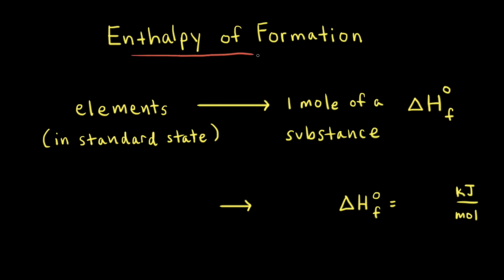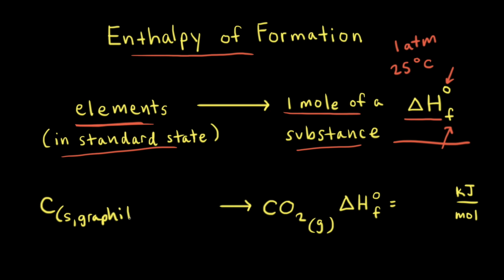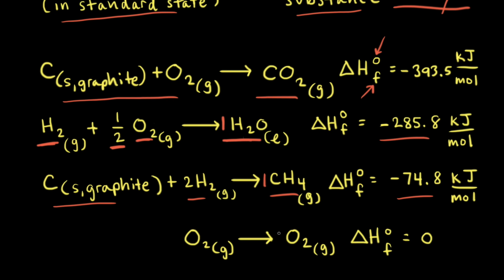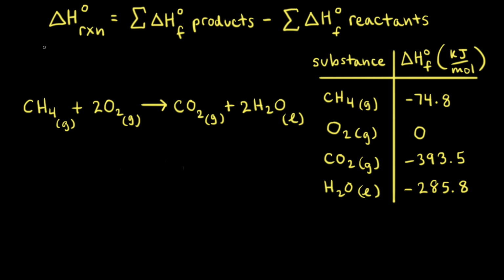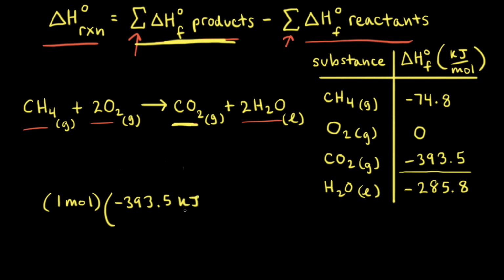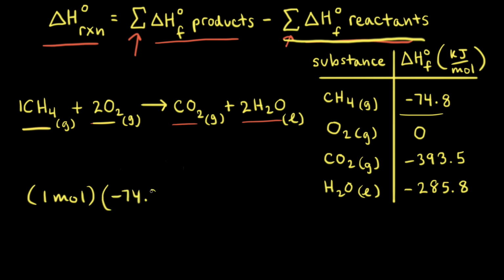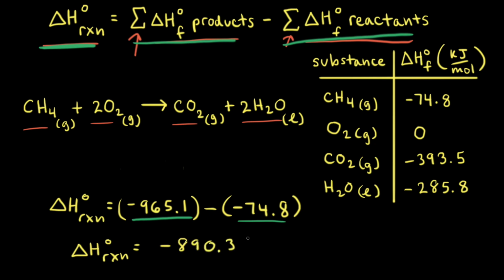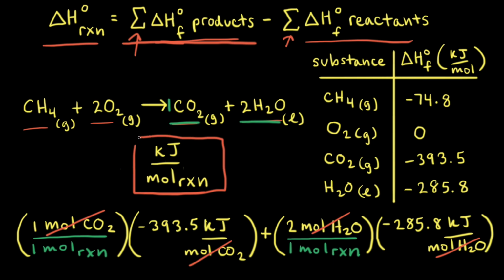Unit 6: Thermodynamics. Enthalpy of formation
The standard enthalpy of formation of a substance is the enthalpy change that occurs when 1 mole of the substance is formed from its constituent elements in their standard states. A pure element in its standard state has a standard enthalpy of formation of zero. For any chemical reaction, the standard enthalpy change is the sum of the standard enthalpies of formation of the products minus the sum of the standard enthalpies of formation of the reactants.